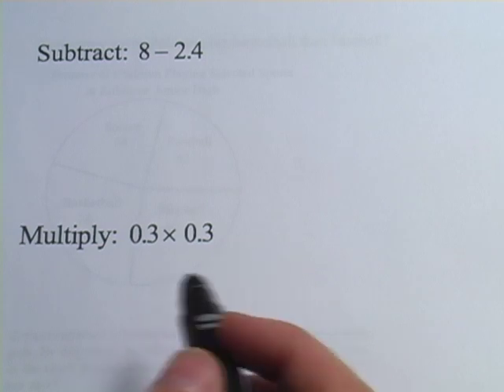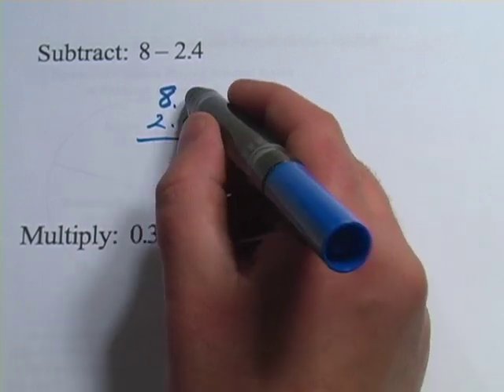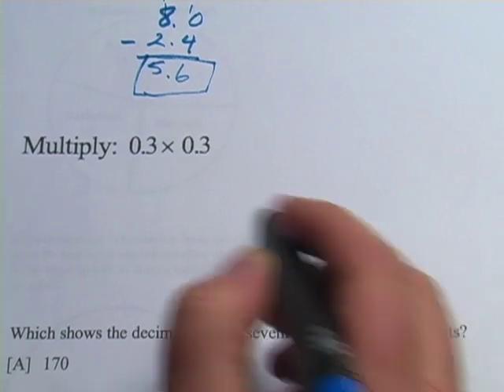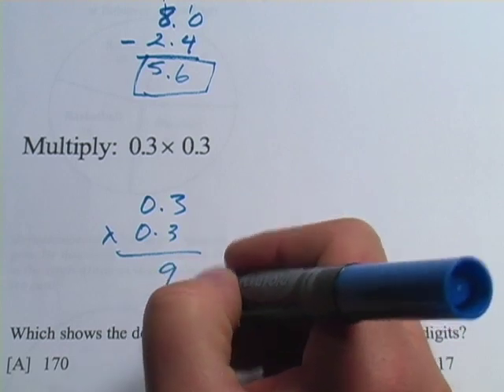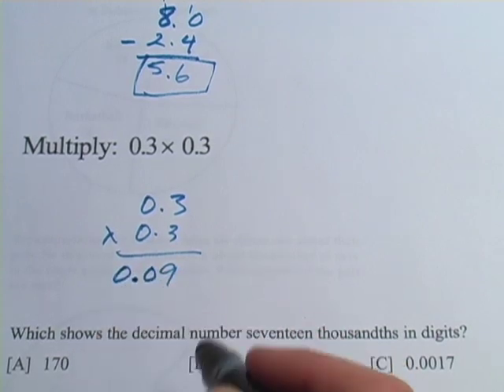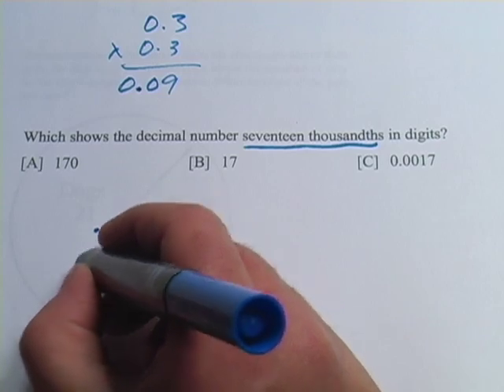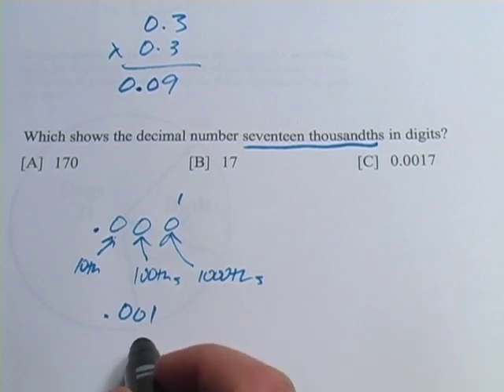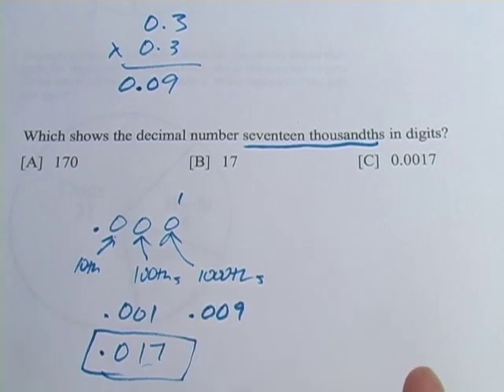Basic Math: Using Zero as a Place Holder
How to use zero as a place holder in arithmetic with decimals.